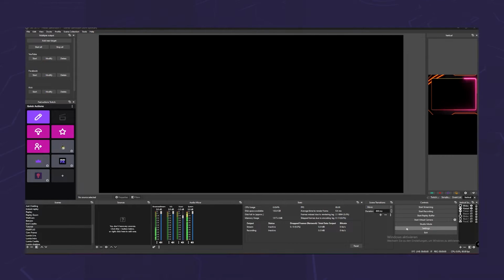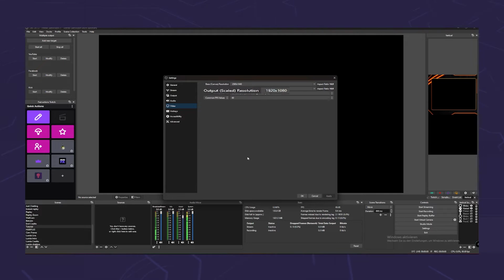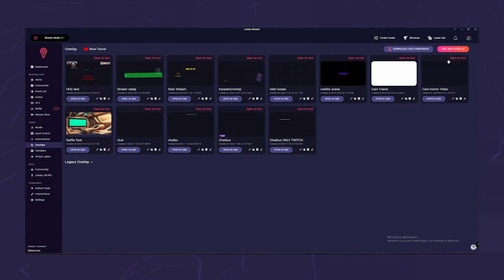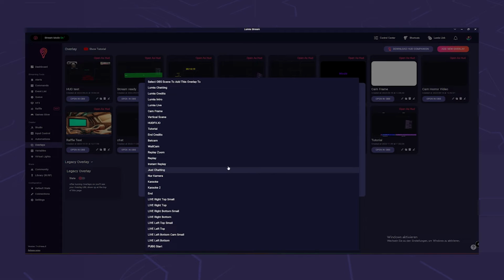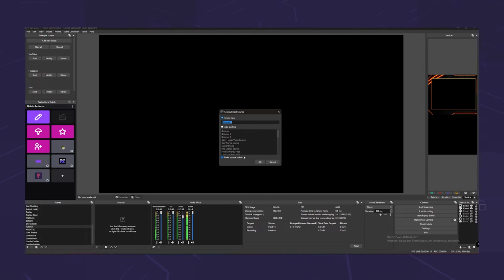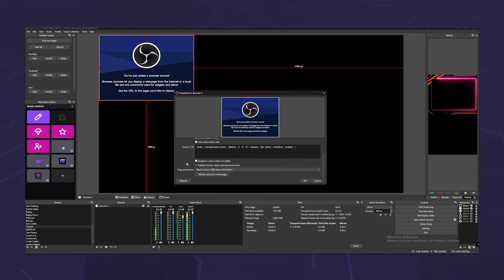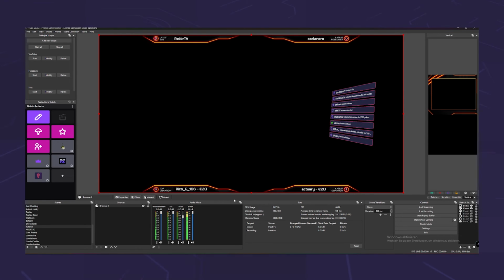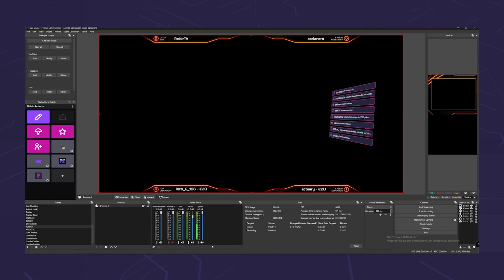How to use OBS Studio with Lumia Stream Overlays - BEST Settings for your Stream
Unlock the secrets to perfect OBS settings for Lumia Stream overlays! From canvas basics to resolution tweaks, troubleshoot double sound issues effortlessly. Join us for a concise guide to seamless integration and troubleshooting in this OBS tutorial with Lumia Stream overlays.

00:00 Intro
00:46 Basic and Output Canvas settings
02:00 Lumia Overlay Resolution Settings
02:35 Import Overlay to OBS automatically
03:00 Import Overlay to OBS manually with URL
03:21 Set Browser Source Properties
04:12 Solve doubled Sound when using HUD
05:00 Outro

▬ Lumia Merch ▬▬▬▬▬▬▬▬▬▬▬▬▬▬▬

▬ Social Media ▬▬▬▬▬▬▬▬▬▬▬▬▬▬▬